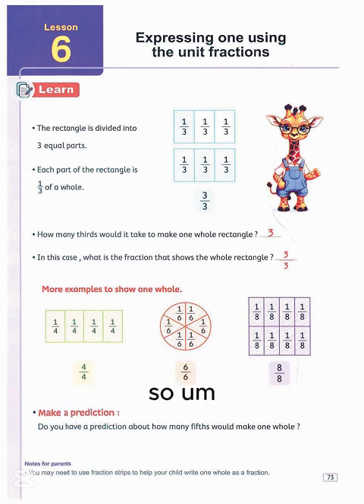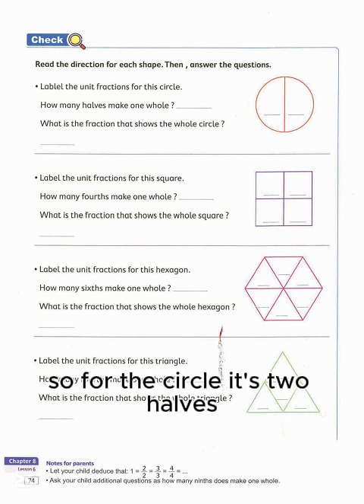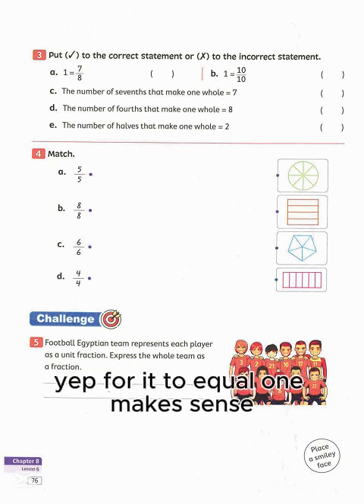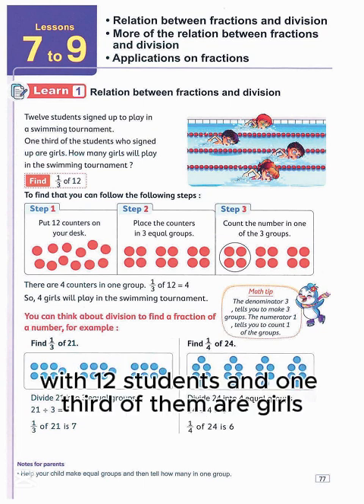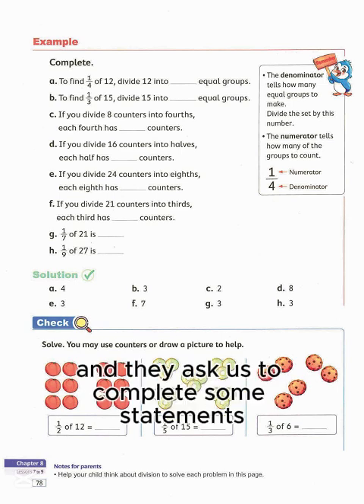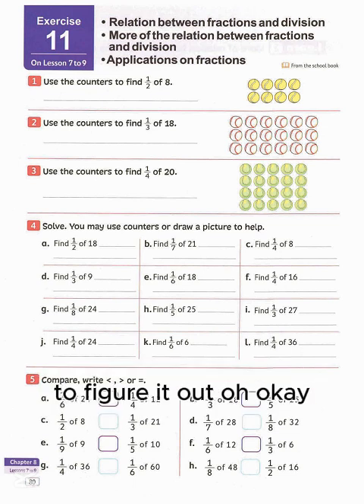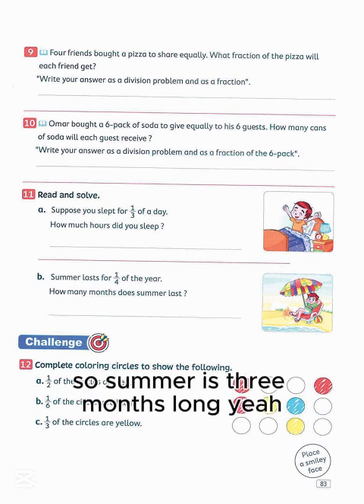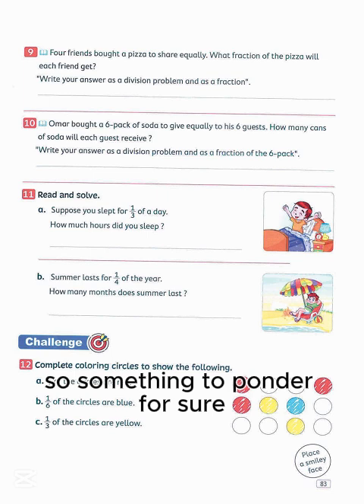Fractions and Division: Understanding the Connection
This video explores the fundamental relationship between fractions and division. We start with unit fractions, build up to the whole, and then use visual aids like counters and shapes to show how dividing a quantity into equal parts directly relates to representing those parts as fractions. Perfect for building a solid foundation in these core math concepts.
Aboz Academy